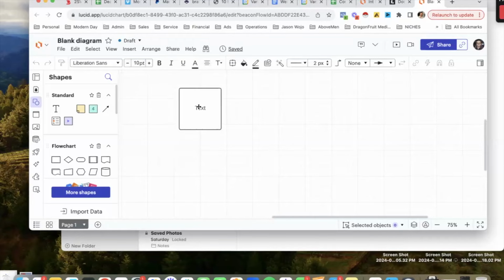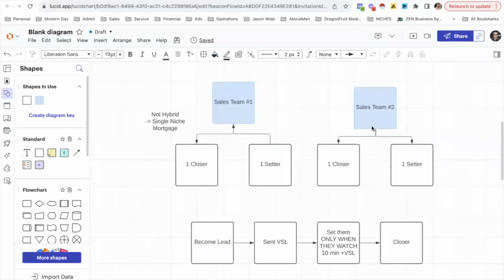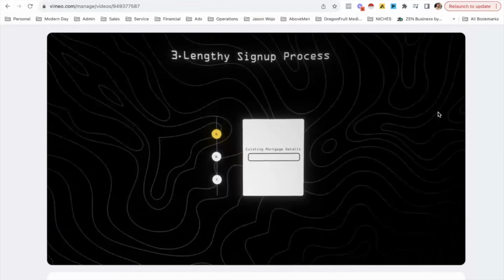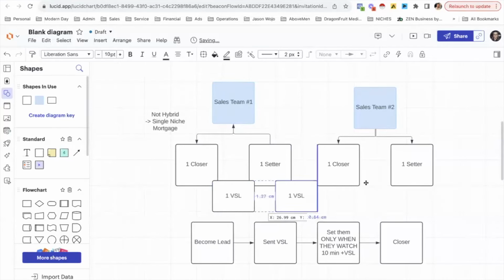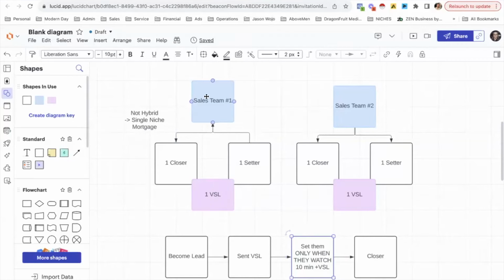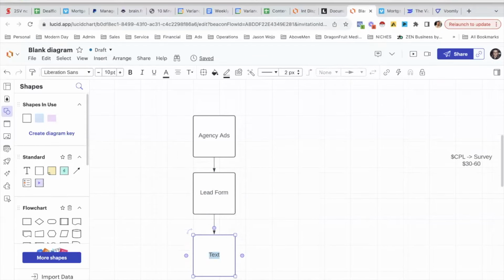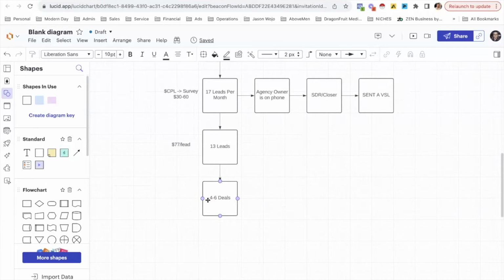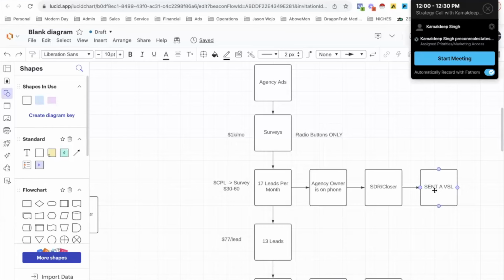How to Use VSLs in Your Sales Process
Ever wondered the way to use VSLs in your sales process? Or the exact structure you need in your agency to keep labour cost lean and hit $200k per month?

This video will uncover that in detail.

Book A Free Scale Up Session & Implementation Call With Me or my Team

Sign Up for GoHighLevel using the link below, and I’ll send you my BEST snapshot

Sign Up for GoHighLevel using the SaaS Upgrade link below, & I will send you my GHL Ai Booking Bot